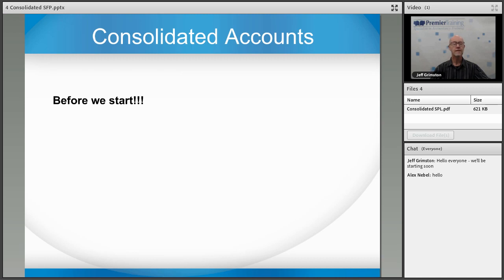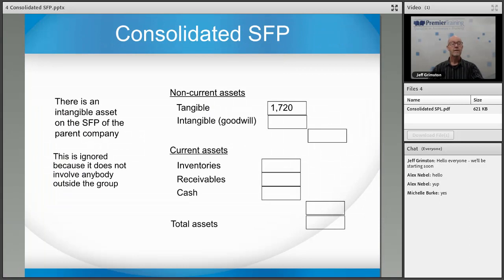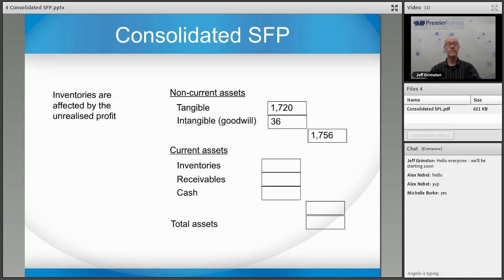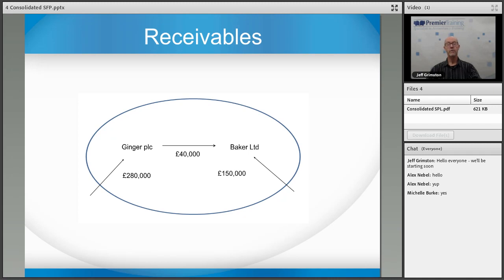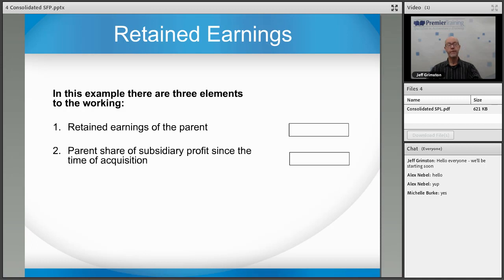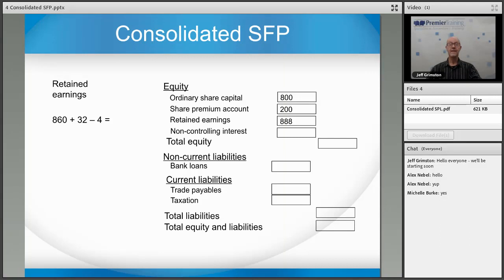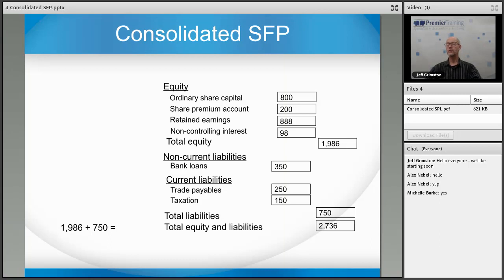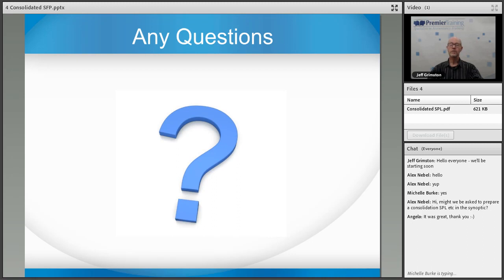Consolidated Accounts Mini-Series - Consolidated SFP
Please note: You need a copy of the data and the blank templates for this presentation which can be downloaded